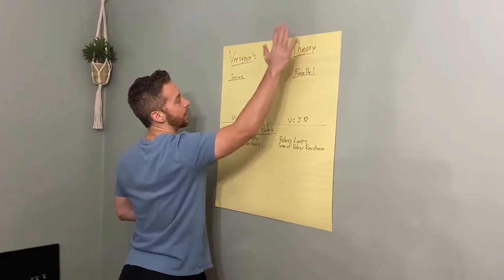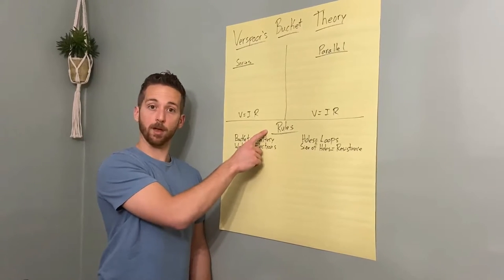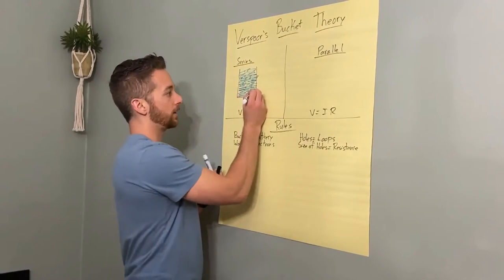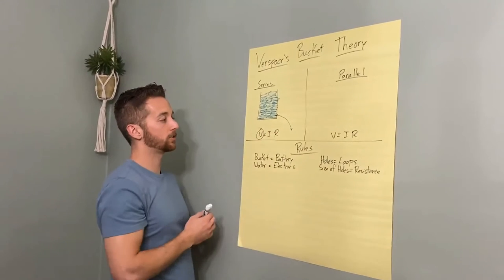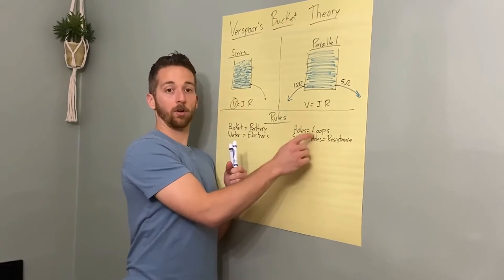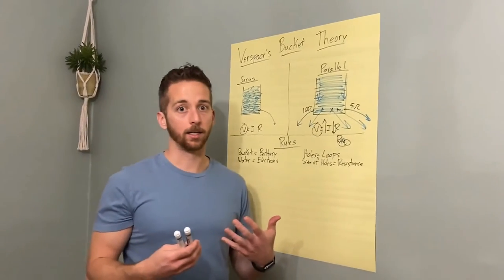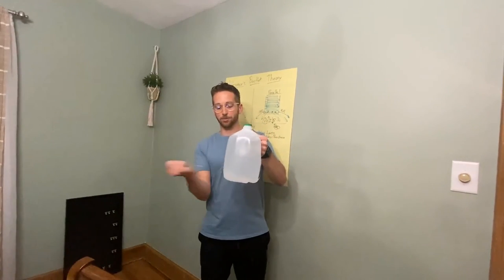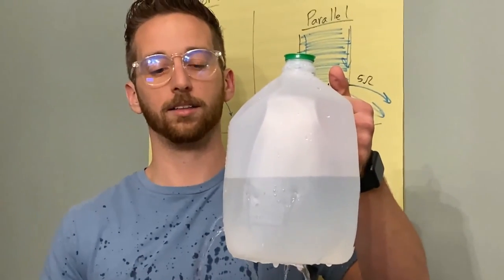Bucket Theory!!! How does adding more resistors lower the resistance of a circuit???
A one of a kind explanation of how parallel circuits create a lower equivalent resistance as more and more resistors are added.